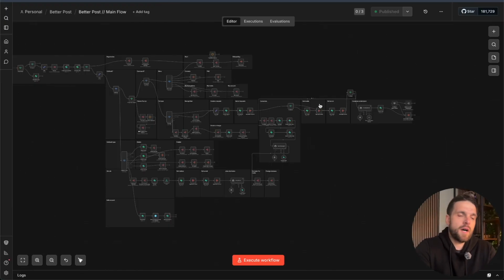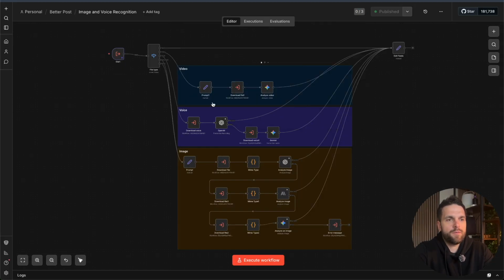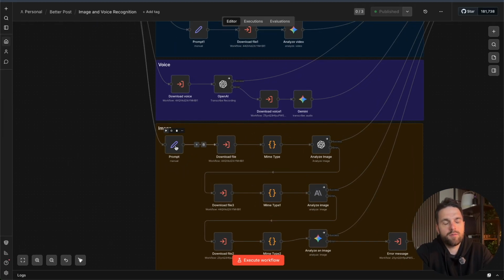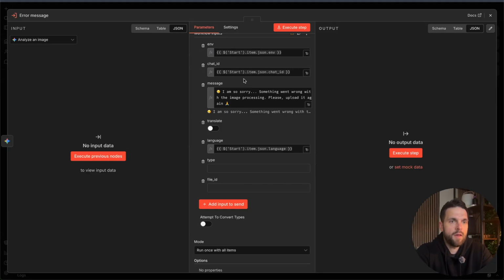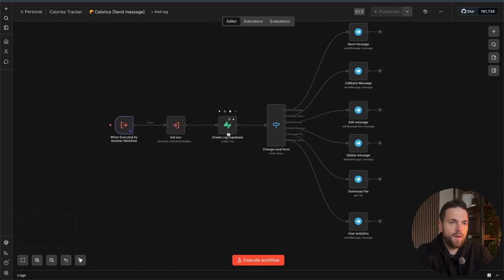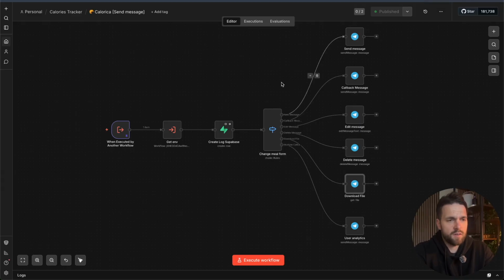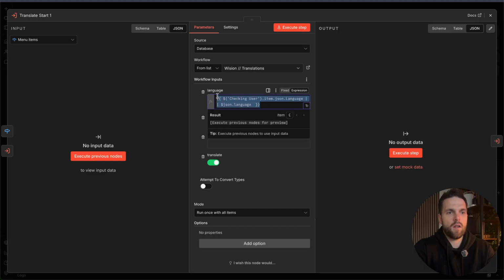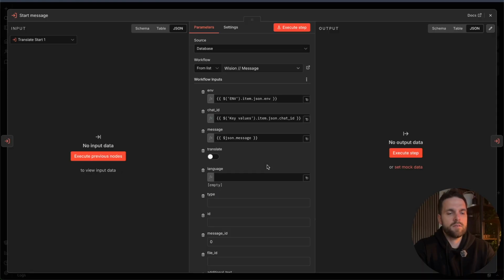How I reduce n8n workflows failures to 0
I structured a quick tips everyone can use to reduce mount of errors in their workflows. It is like a hygiene in your daily work.

1. Massive decomposition on sub-workflows.

If you reuse a piece twice - make a subworkflow from it and call it from anywhere with certain parameters. Think of a subwofklow as a stupid executor, who should have zero knowledge about why do you need this from him. Messaging, error handling, translations, internal tools - all of these can be decomposed.

2. Responsibility layers

Try to decompose workflows by responsibility, so you can change one part without breaking everything else. Separate data fetching, processing, formatting, and delivery into independent layers.

This way your workflow stays readable, scalable, and easy to debug - instead of turning into spaghetti logic. So you know who sheets the bed. Believe, when you will think considering these layers - you will master not only n8n skills, but coding skills in general. And you will be MUCH faster.

3. Error handling + Wait + Backup

Production systems are resilient - they handle failures with retries, delays, and fallbacks. Make sure all your LLMs and API calls to external stuff are duplicated.

4. Code first approach, LLM when needed

5. Logs & monitoring

Add logs everywhere, trust me - it will save your day once. Every time user does something in your system or you send him a message - log it in Supabase with just one simple node.

That's what works for me. Hope, you'll find this helpful. Cheers!